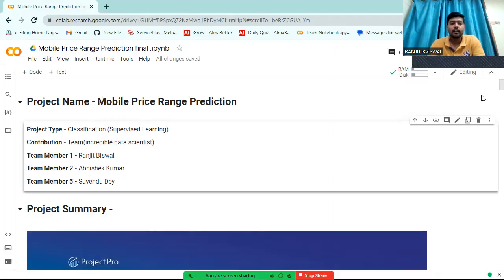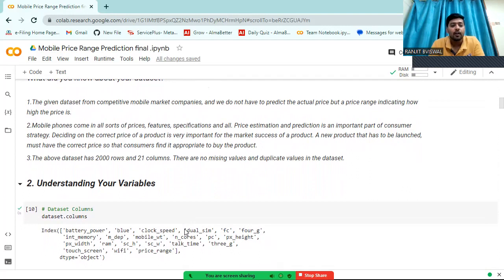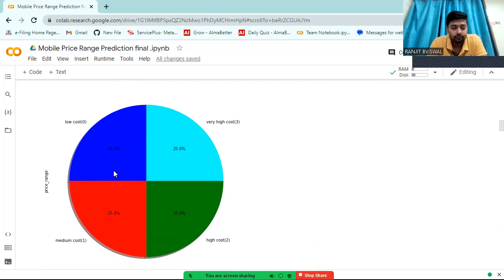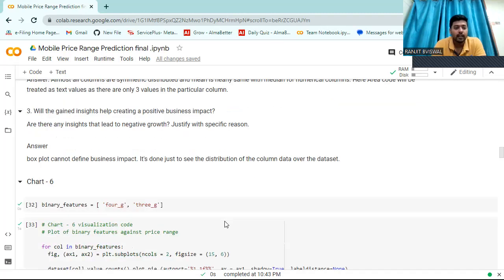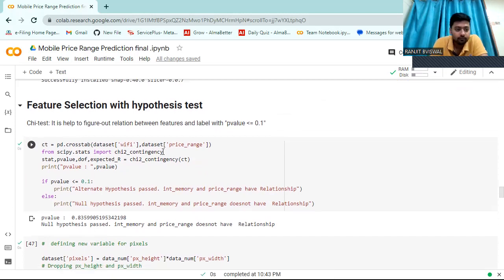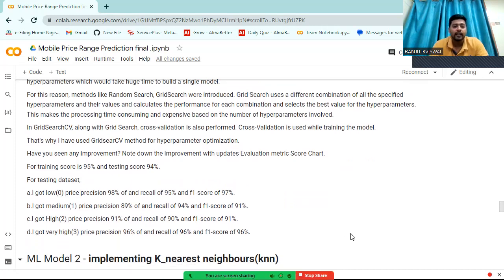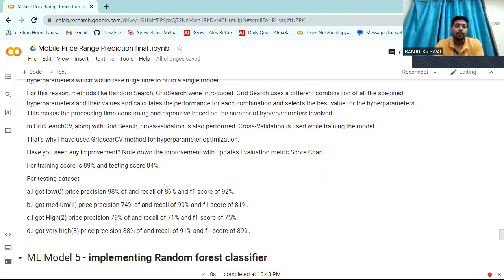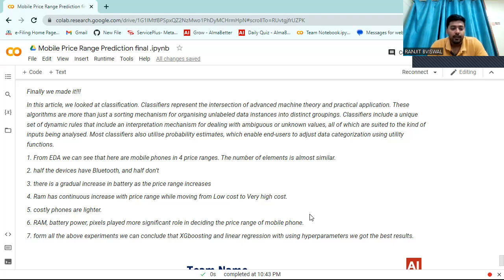Mobile Price Range Prediction||AlmaBetter Capstone Project ||Collab Explain ||Almabetter 3rd Project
Mobile Prise Range Prediction || Collab Explain